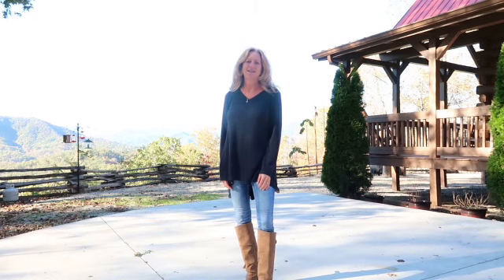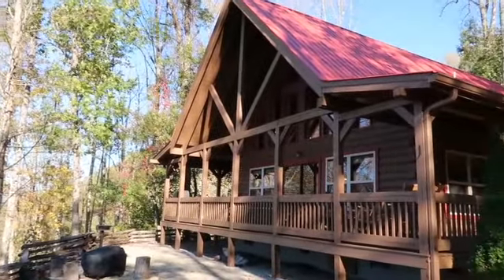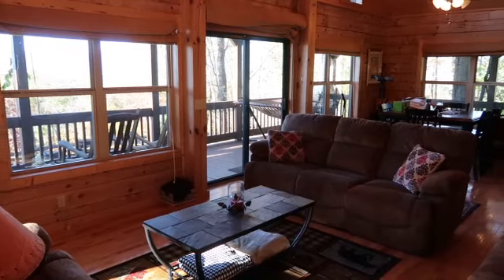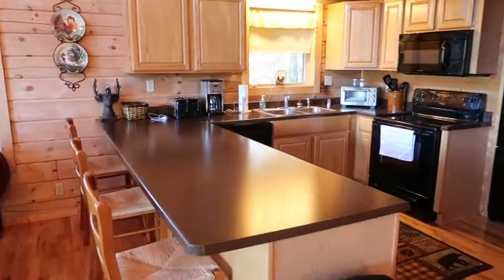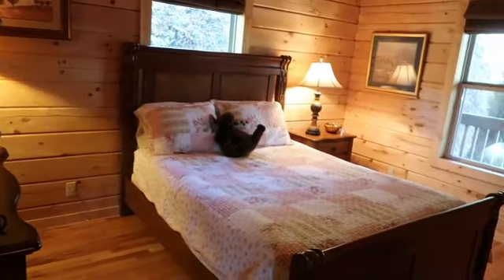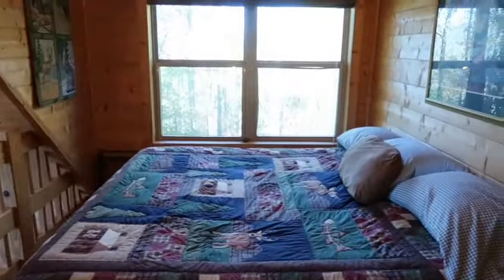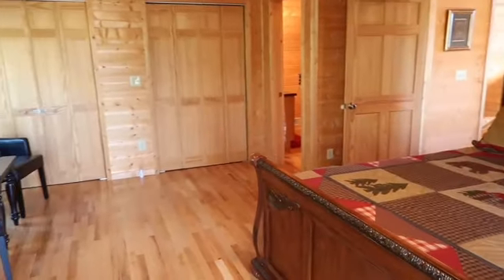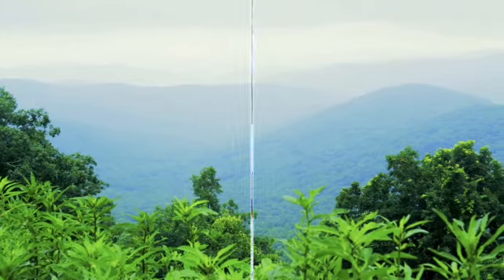Log Cabin For Sale, Bryson City, NC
Log Cabin For Sale, Bryson City, NC 3Bedroom 2 bath

This Cabin was Featured on HGTV's Log Cabin Living